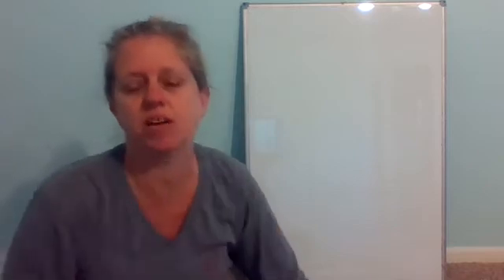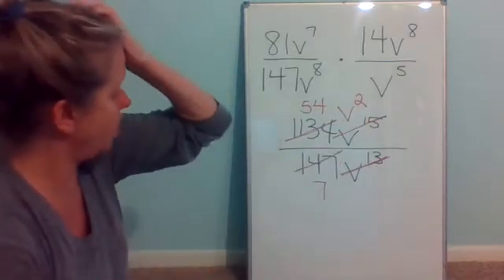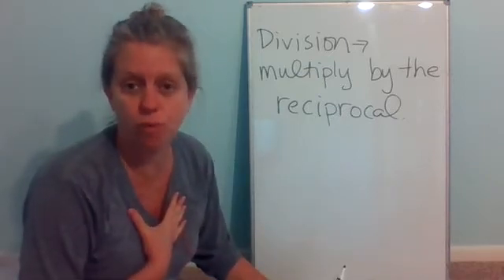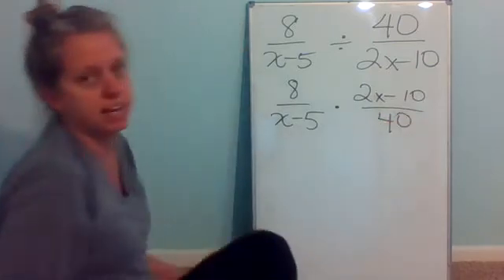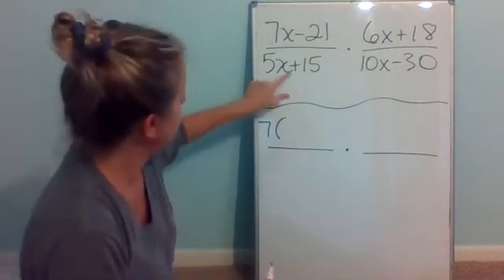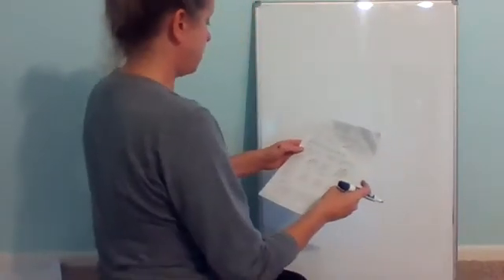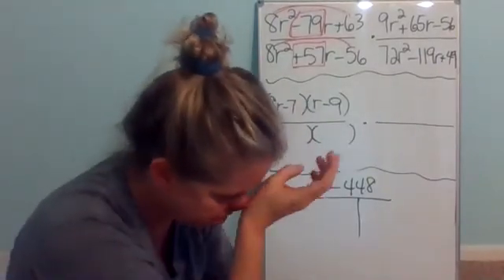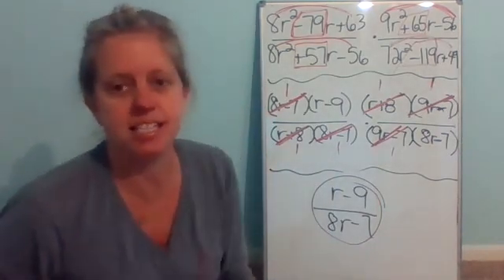Foundations Section 7.2